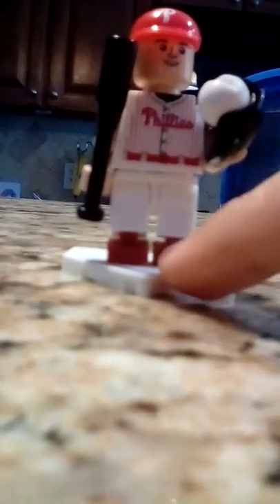New Oyo me!